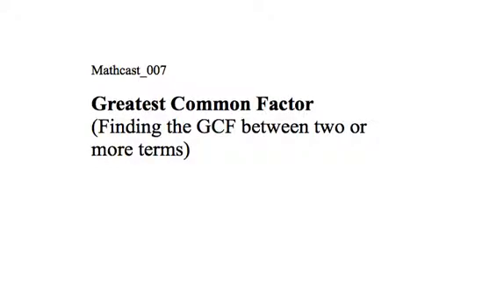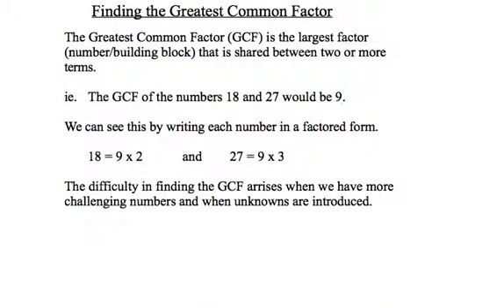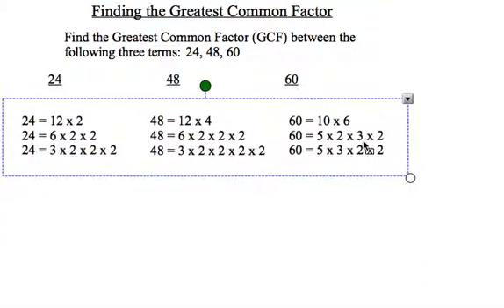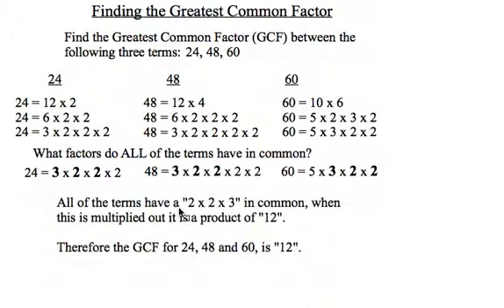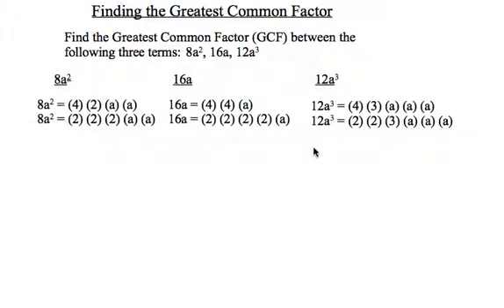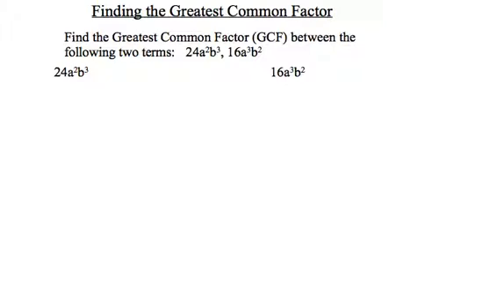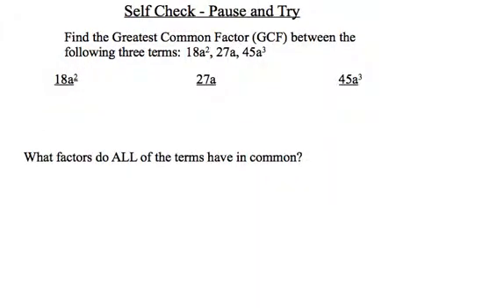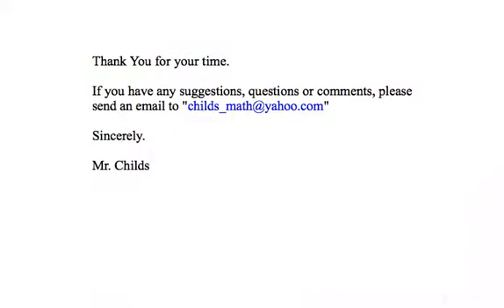mathcast 007 - Greatest Common Factor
Finding the Greatest Common Factor between several numbers.